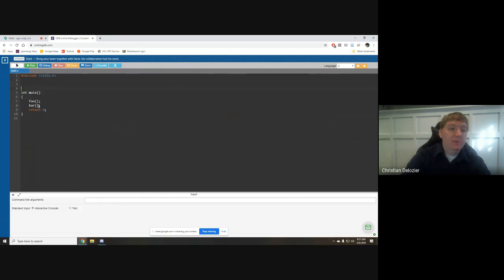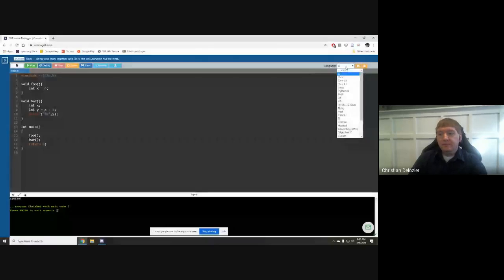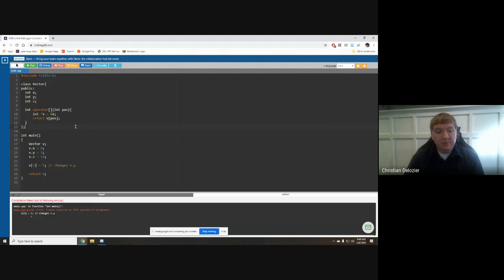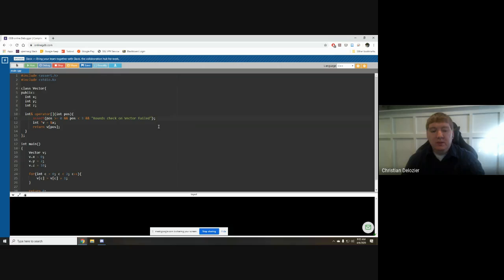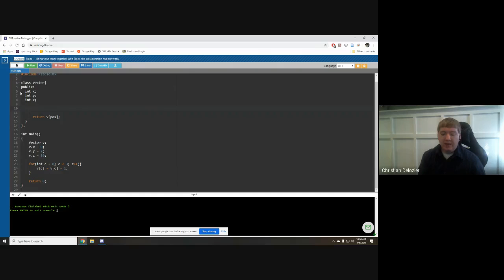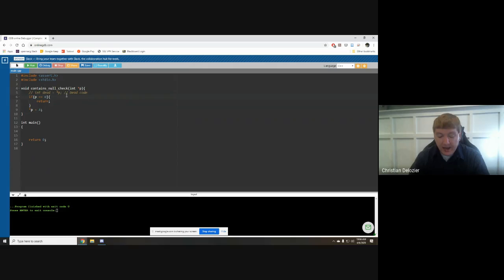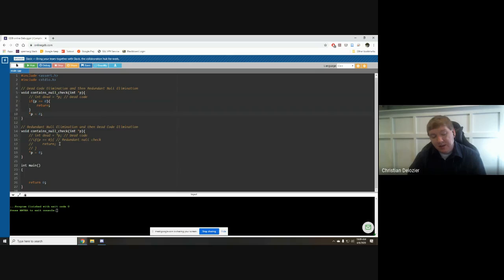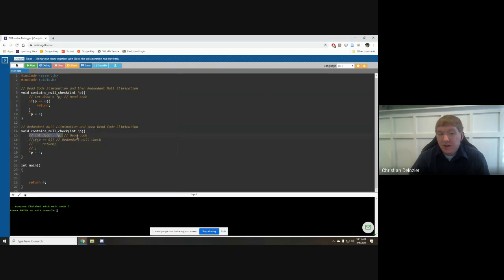EC486A: 4/6 (Undefined Behavior)